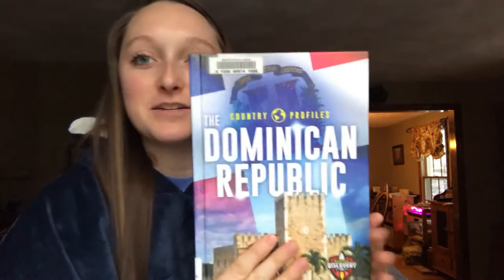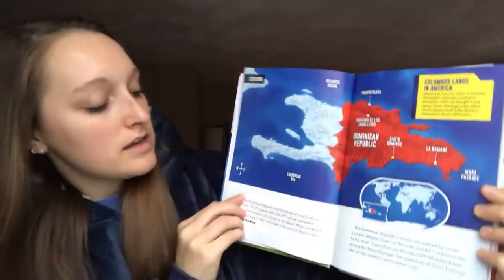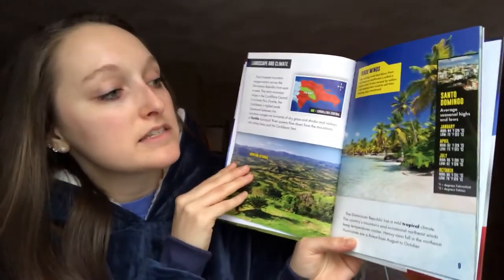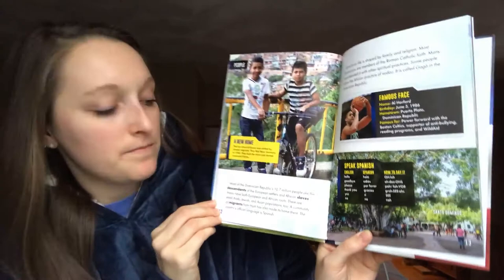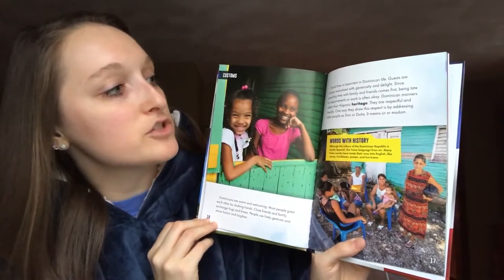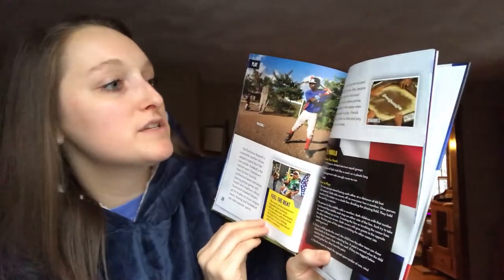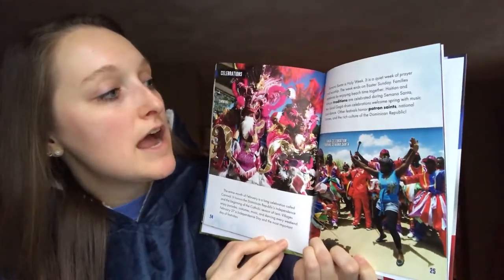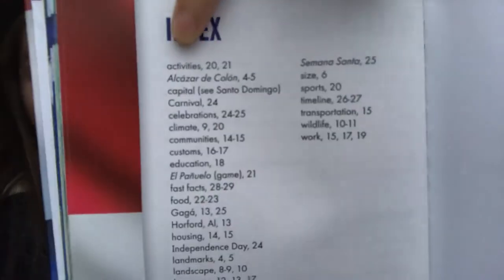"The Dominican Republic" by Amy Rechner